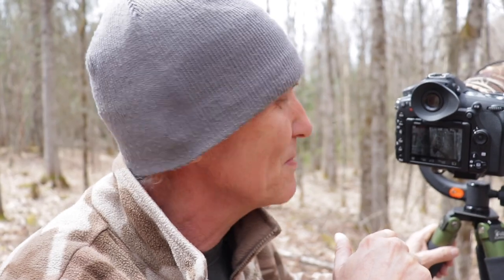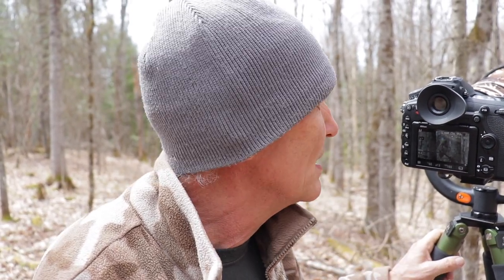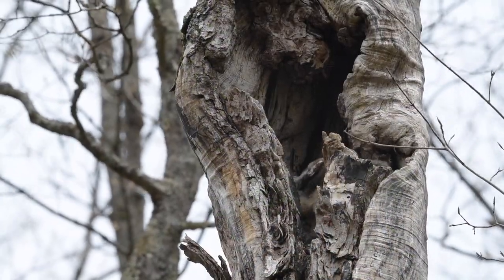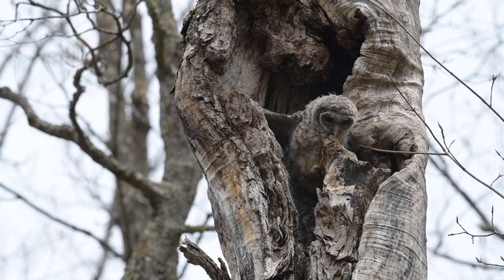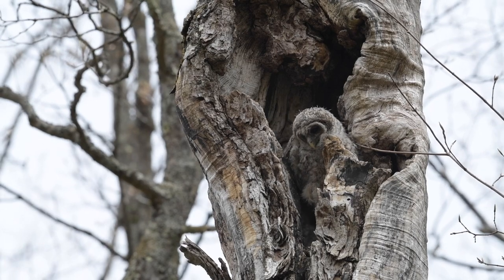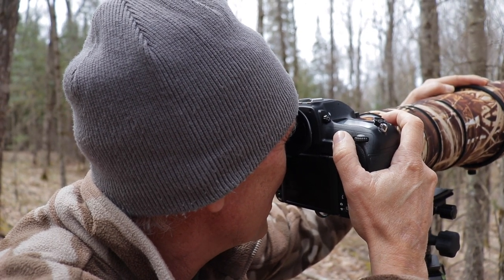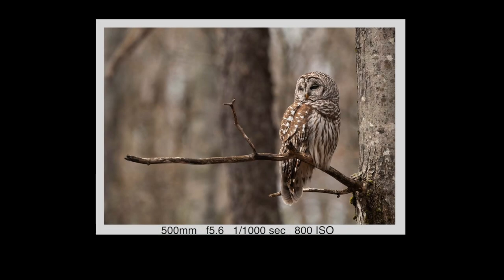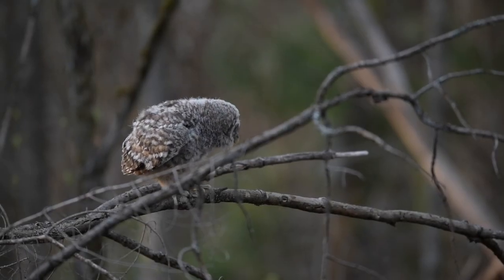Wildlife Photography for Owls (Part 1)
Wildlife photography for owls and tips on how to photograph birds. This video was the result of two days of bird photography in Northern Canada. Equipment being used was a Jobu tripod and gimbal head , Nikon 500mm lens and Nikon D850 camera .